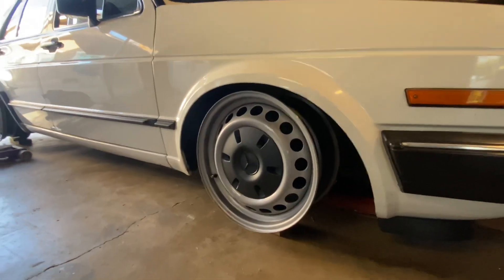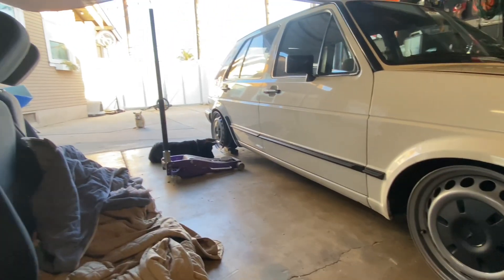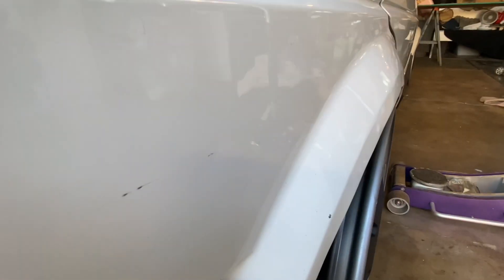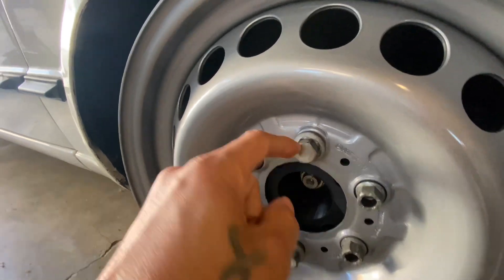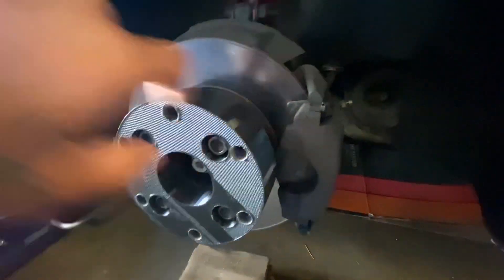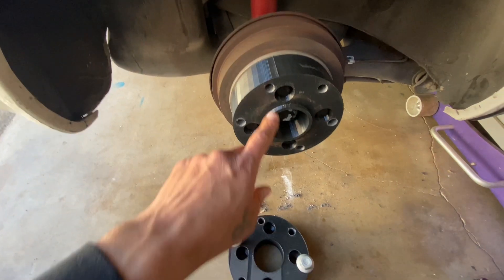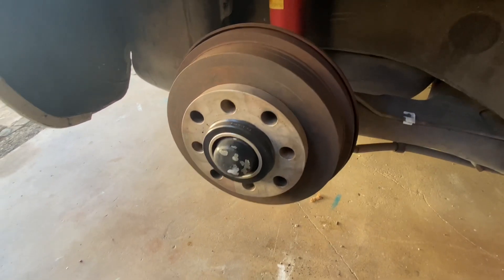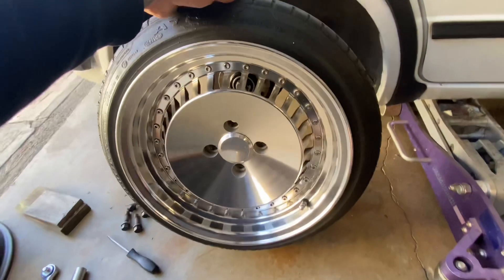New wheel test fit | MBZ Sprinter wheels six lugger??